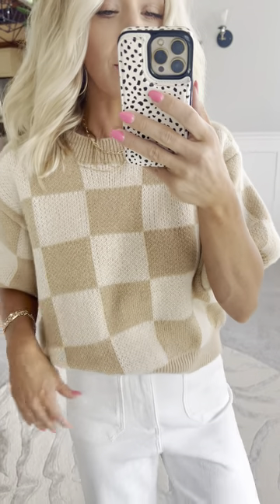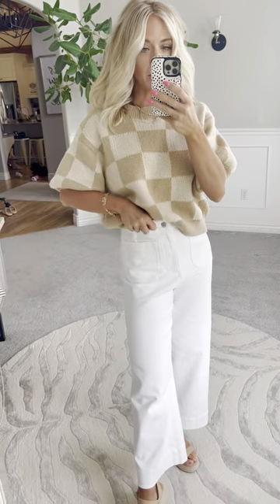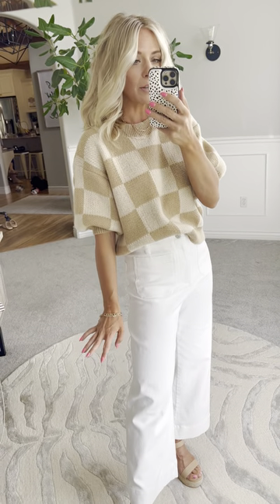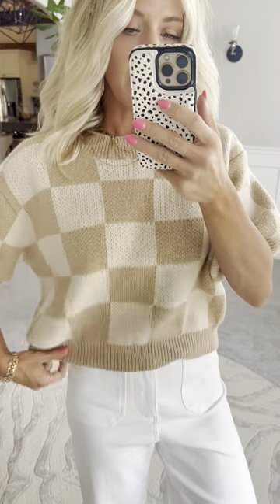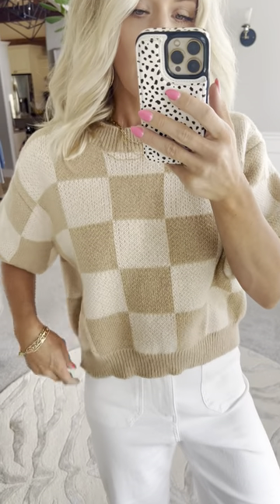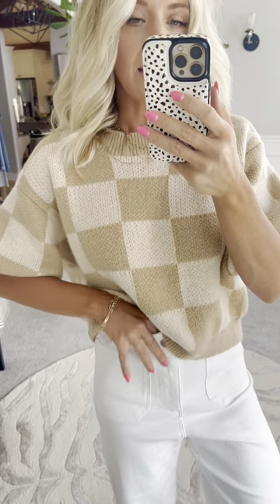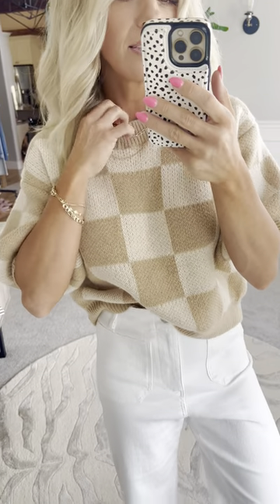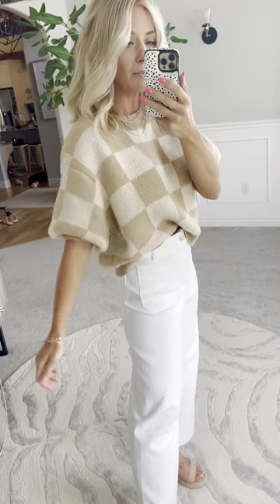Cheeky Check Short Sleeve Sweater - Latte